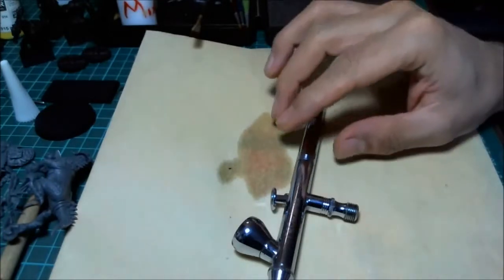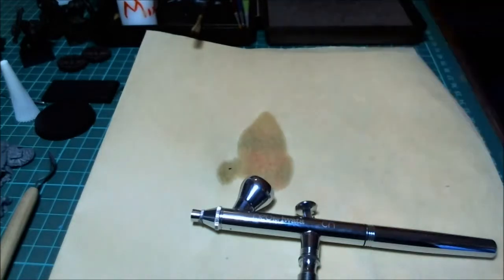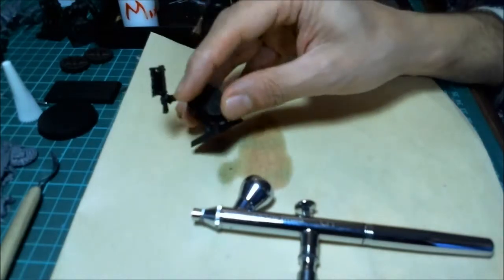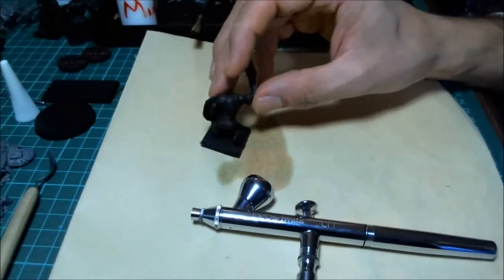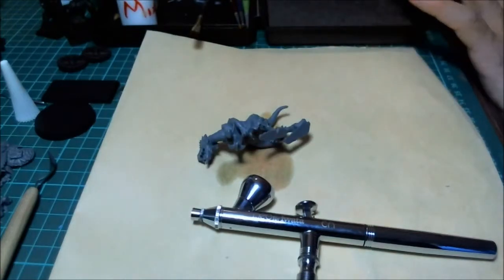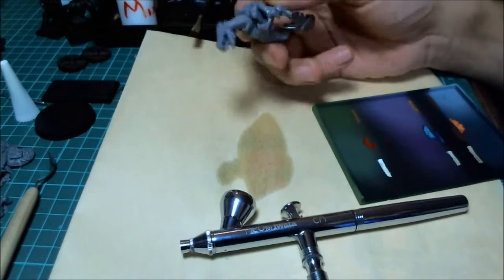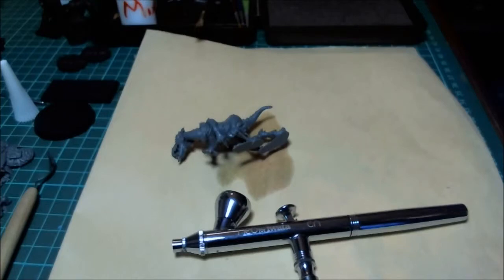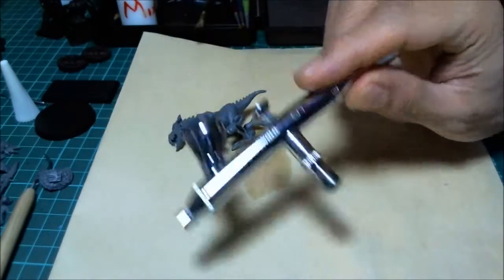How to Airbrush for Beginners Part 4